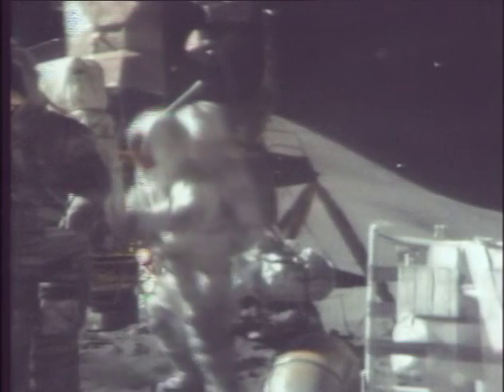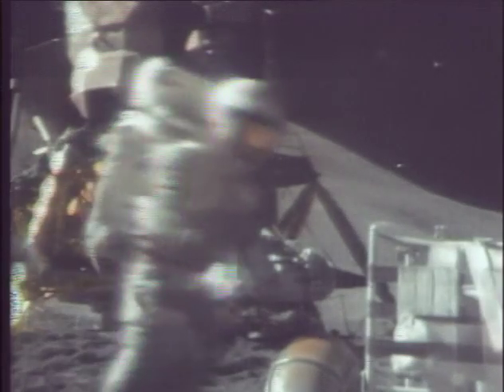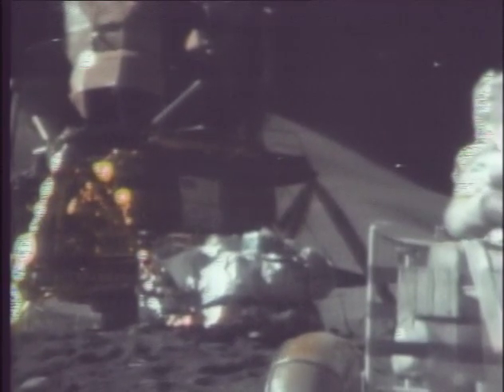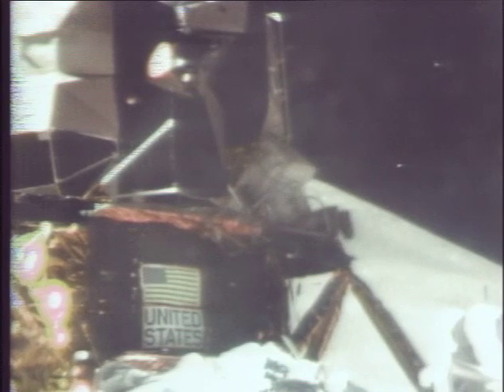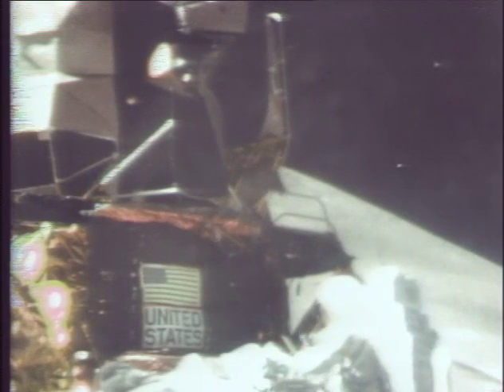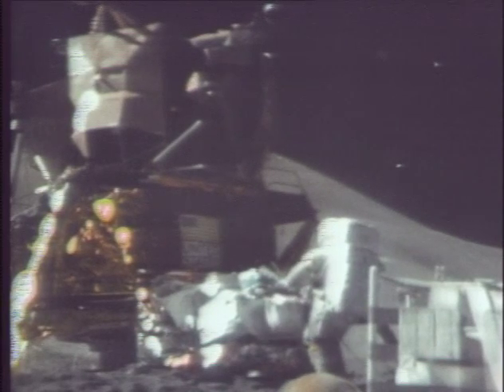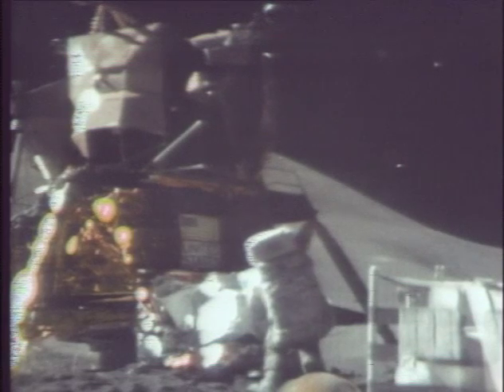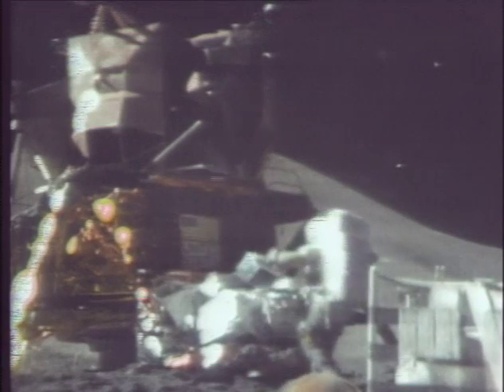NASA - Apollo 15 - James Irwin climbing the LM ladder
Il video è della NASA e il materiale multimediale NASA è di pubblico dominio

From the Apollo Lunar Surface Journal, hour 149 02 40

[Jim grabs the side rails on the ladder and jumps up. As was the case on the first EVA, it does not appear that he makes the bottom rung and has to pull himself up to it with his arms. He then does a pair of two-footed hops up the next rungs until the porch handrails are in reach. From that point, he walks up the remaining rungs until his knees reach porch level and then uses his arms to pull himself onto it. From the time he makes the first jump until he is on the porch 38 second elapse. Another 22 seconds pass until his feet disappear through the hatch and, occasionally during a final 200 seconds, his feet reappear as he struggles to stand.]

All the Apollo unprocessed and original size (1800 dpi) scans of the Hasselblad pictures:
14.223 pictures.